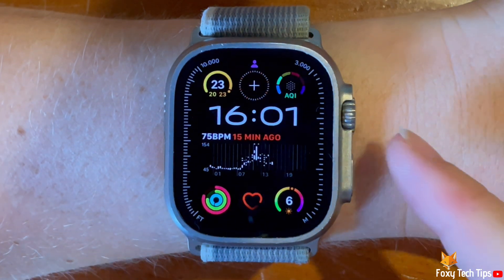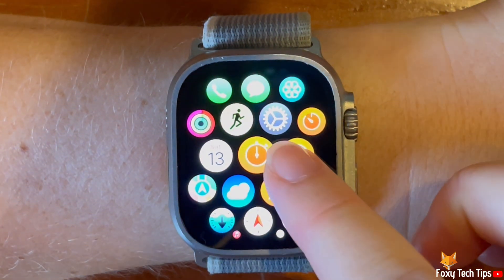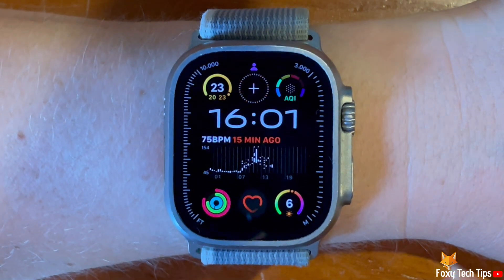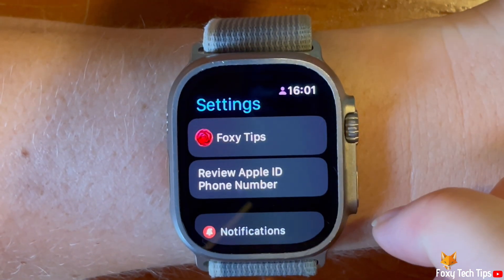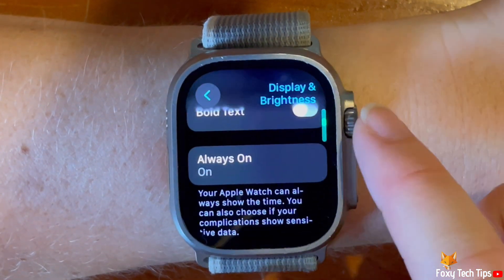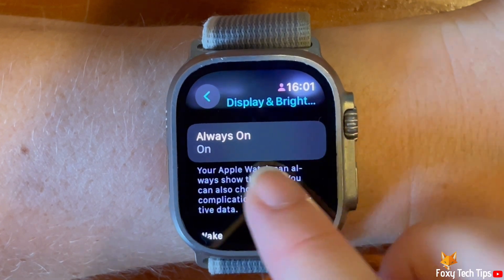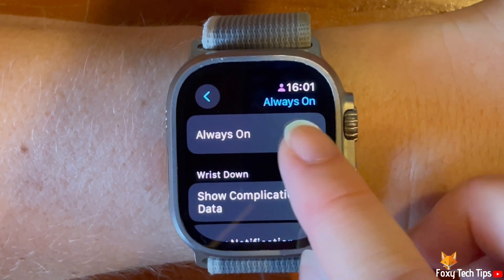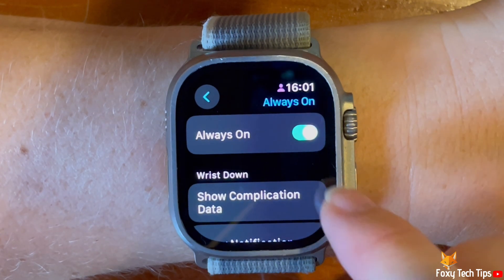Apple Watch Ultra 2: Turn Always On Display On & Off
Easy to follow tutorial on enabling and disabling the Always on Display feature of an Apple Watch Ultra 2 or 1. The always-on display is a great feature, but it does use a lot more battery. Learn how to turn always on display on or off on Apple Watch Ultra now!

Steps:

The always-on display on the Apple Watch allows you to quickly glance at the time, notifications, and complications without needing to raise your wrist or tap the screen.

Scroll down settings and tap ‘display & brightness’.

Scroll down the display and brightness settings and tap ‘always on’.

Tap the toggle to the right of ‘always on’ to turn the setting on or off.

When the toggle is green, always on is switched on and when grey it is off.